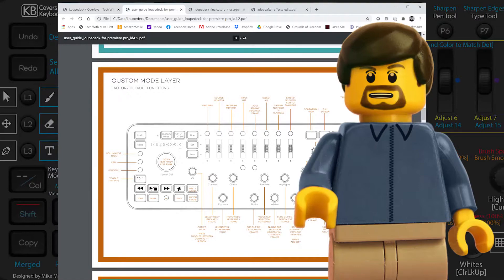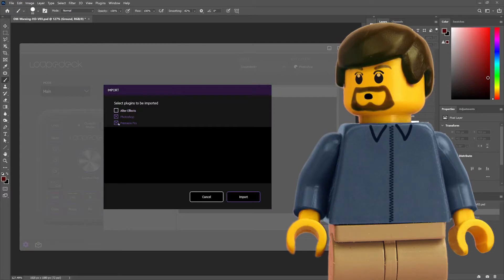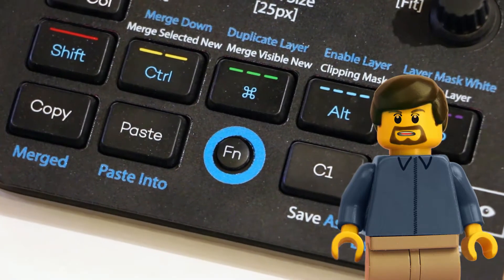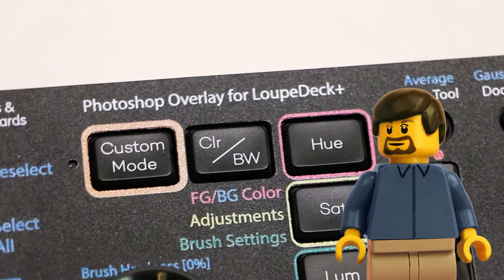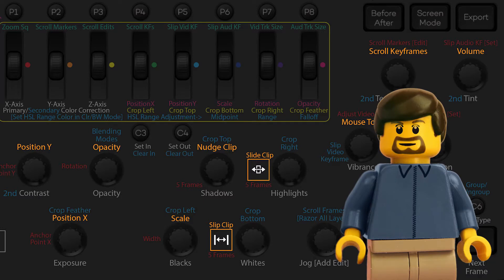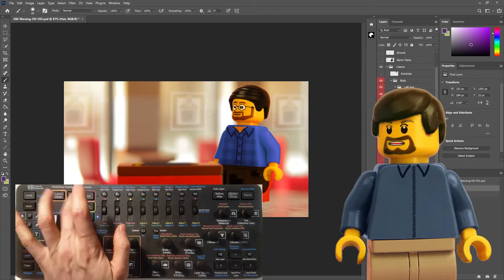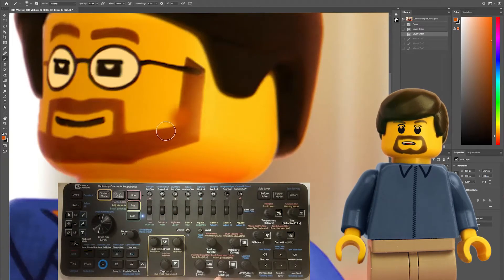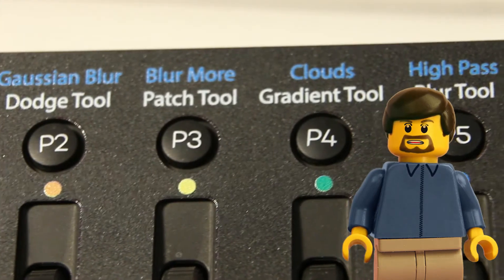Using the Loupedeck+ Console and Labeling Overlays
This video is a detailed look at the Loupedeck+ console, and how it can be used with various Adobe applications.  It examines my custom presets and labeling overlays, which can be found